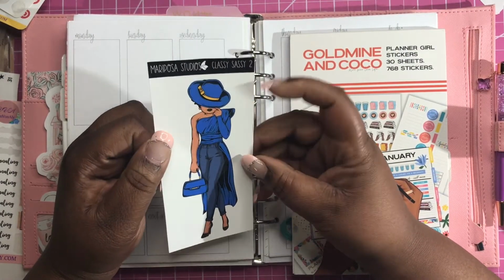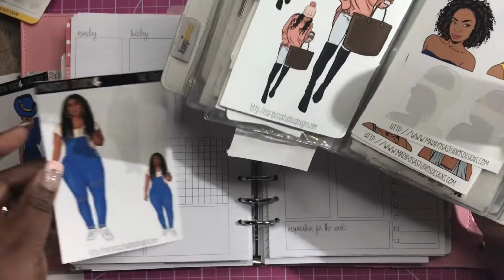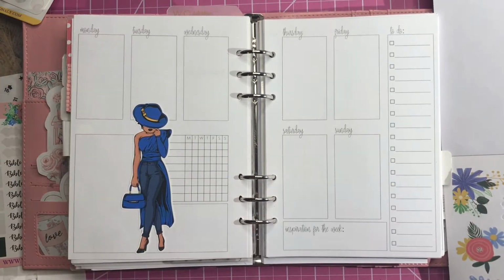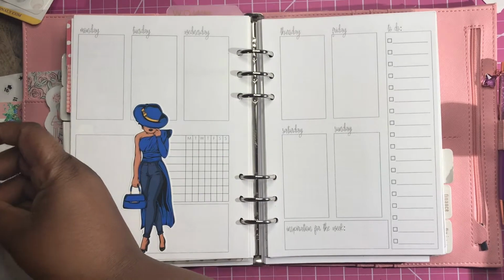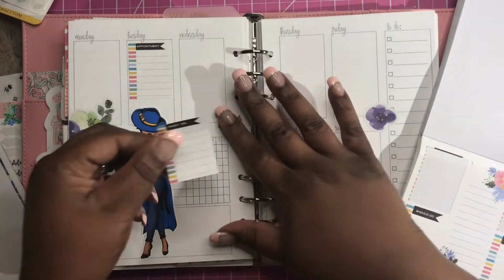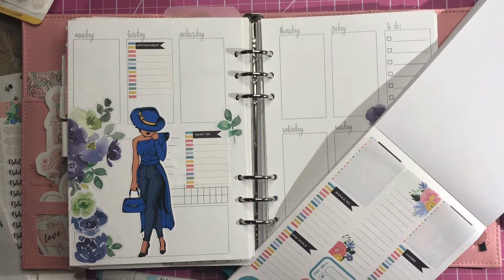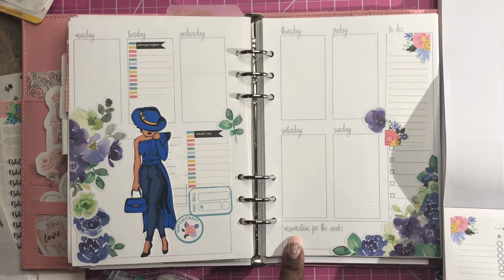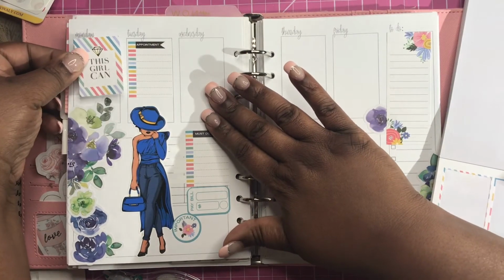Plan with me May 3rd to May 9th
Hey everybody
Thank you for stopping by Bevies Crafty Plans! 💖
On this channel you see me get all excited about crafting planning faith based content live streams bible studies DIY’s and so much more!
I hope you decide to join my little family.

If you are look to get the Intouch devotional I use on my war binder Wednesday

Follow me across social networks!